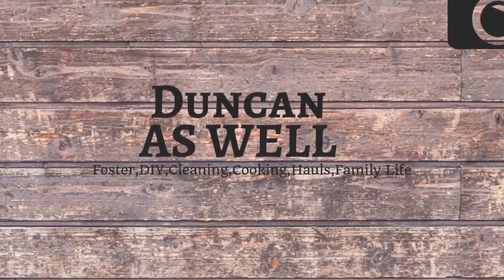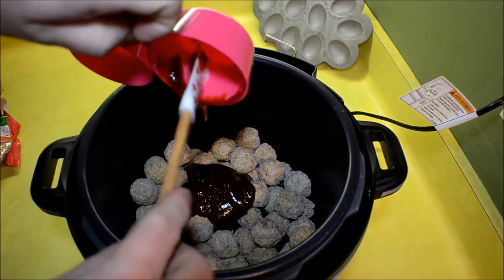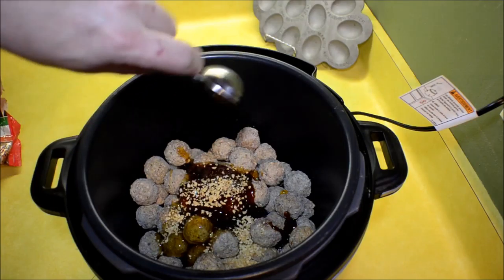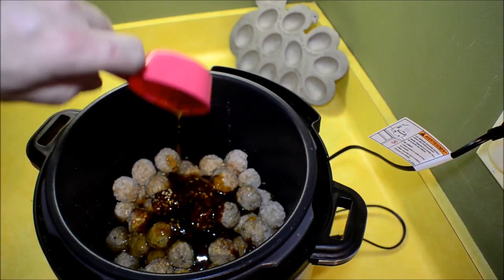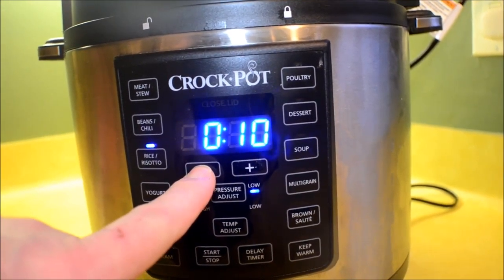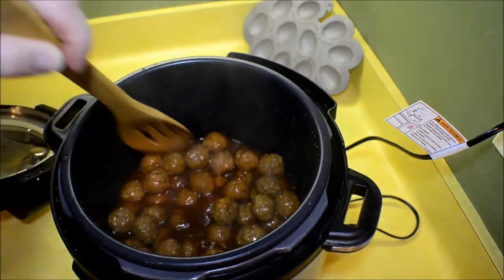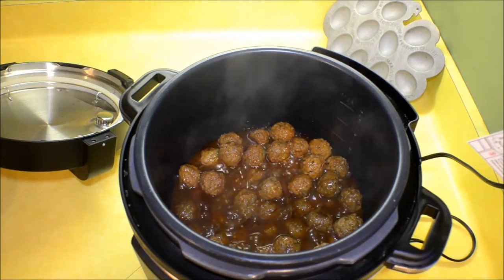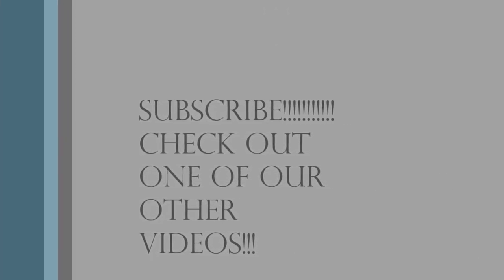Crock Pot Express Easy MeatBalls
Quick and Easy Meatballs in Made in the Crock Pot Express!
cocktail meatballs party meatballs best crockpot meatballs